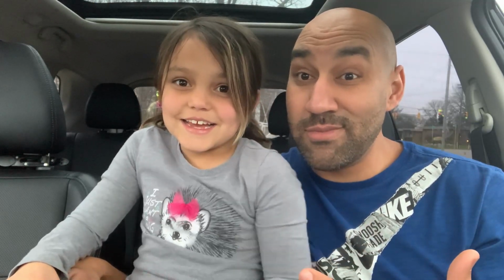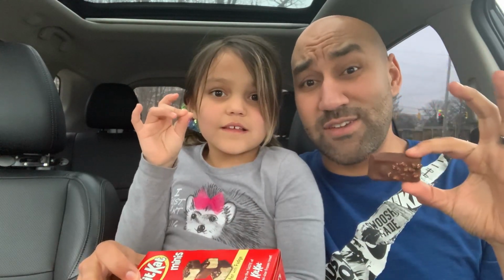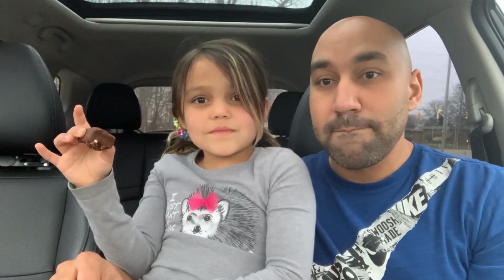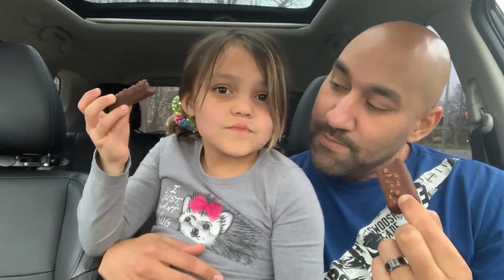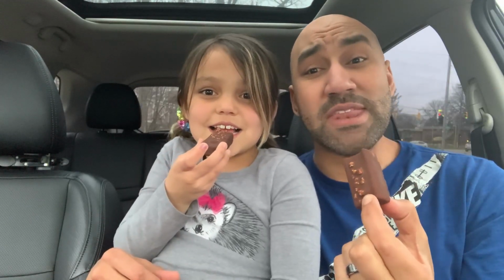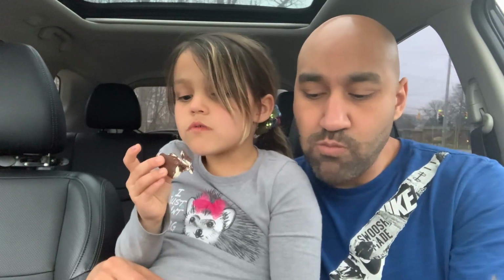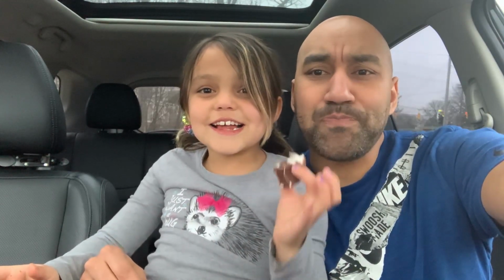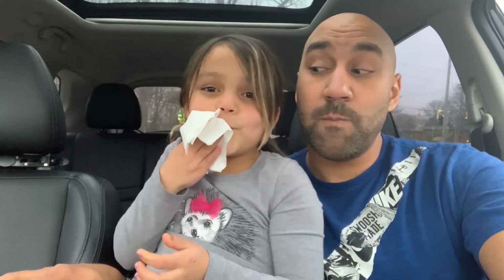Kit Kat Minis Icecream Bars - 🍫🍦❤️😍- Food Review with a Special Guest!! - Biggest Kit Kat Ever? 😂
I review the new Kit Kat Minis Icecream Bars with a very special Guest. Hope you enjoy it!

Kit Kat lovers—2020 is your year. hese bars have all the chocolaty goodness of a Kit Kat combined with ice cream. The bar is made from smooth vanilla ice cream, topped with a ribbon of fudge and coated in milk chocolate. It looks like that chocolate coating is studded with pieces of Kit Kat, so you’ll still get a bit of the classic wafer and crunch. One box contains 12 mini ice cream bars. Great way to have a low calorie dessert treat.

Hit me up on all the Social Media Platforms and share your ideas for my next content: